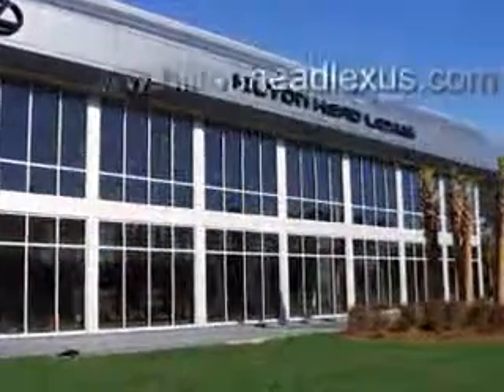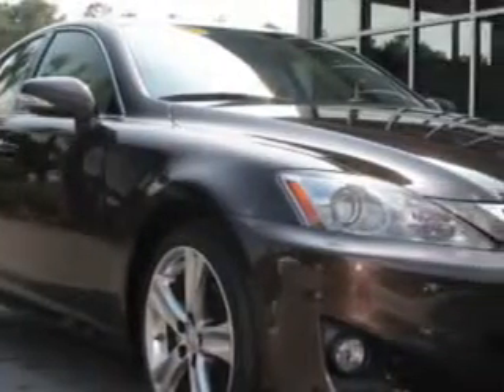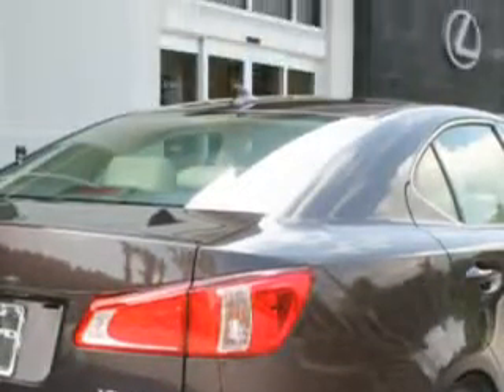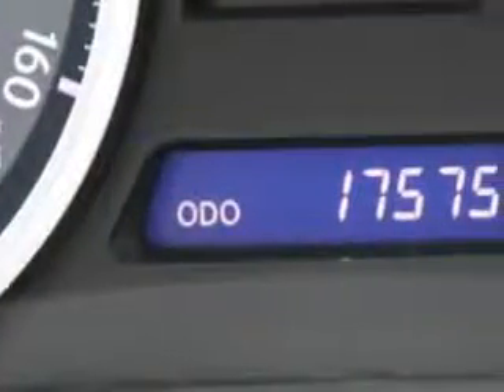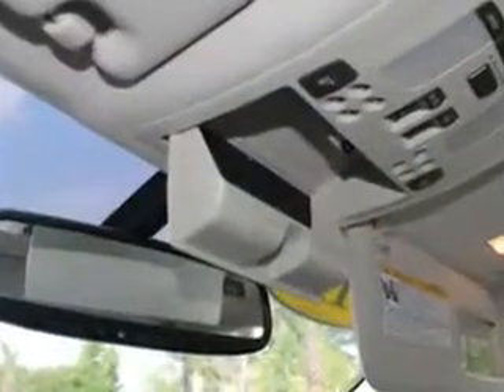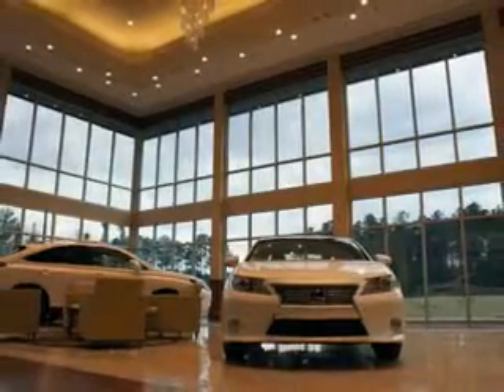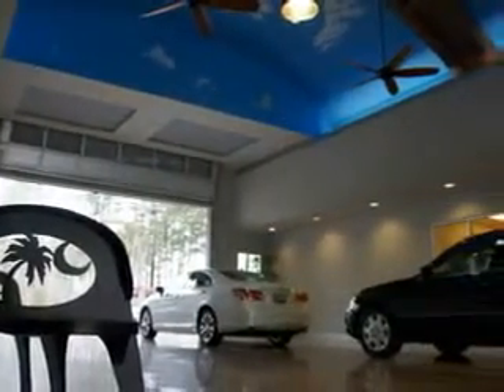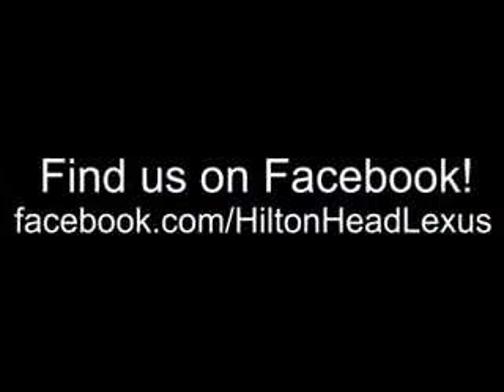2012 Lexus IS 250 Hilton Head Lexus Hardeeville, SC 29927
Lexus IS Ready for the very best? Let Hilton Head Lexus show you what luxury really means. You will love this Fire Agate Lexus Is 250 Sedan, equipped with a 6 Cylinder engine and an automatic transmission. Enjoy an impressive 30 miles to the gallon on this luxury car with features like Sirius Xm Satellite Radio, power Tilt sunroof, power sunroof With Sliding Sunshade, Remote Operation Power Windows, Puddle Lamps, Homelink Universal Garage Door Opener, Auxiliary Audio Input - Ipod, Auto-Dimming Inside Rearview Mirror, Rolling Code Security, Tinted Windshield, Anti-Theft Alarm System With Engine Immobilizer, 10 Way Power Driver And Passenger Seating With Power Adjustable Lumbar Support For Driver And Passenger Comfort, Push-Button Start, Glass, Remote Operation, Heated Exterior Mirrors With Integrated Turn Signals, Emergency Braking Assist, Hill Start Assist, power One-Touch Tilt Open And Close Sunroof, Electronic Brakeforce Distribution, Power Door Locks With Anti-Lockout Feature, and much more. Enjoy the drive and have peace of mind in this Lexus Is 250. See us at Hilton Head Lexus today!
MILES: 17,576
VIN:JTHBF5C27C5158178

540 New River Parkway
Hardeeville, South Carolina 29927